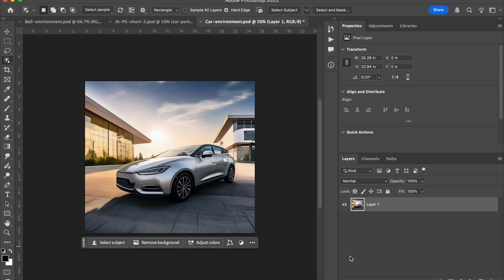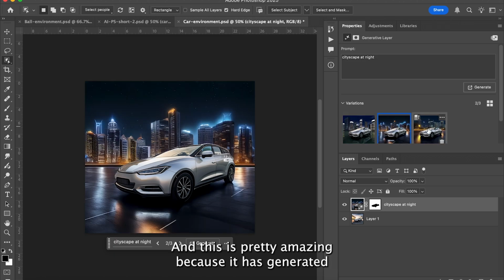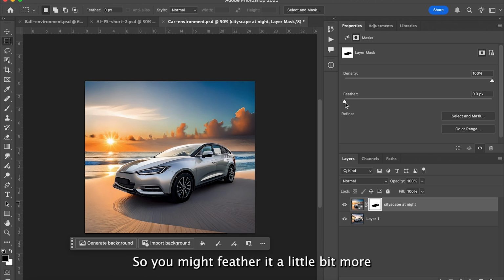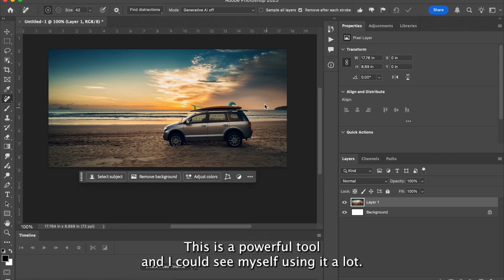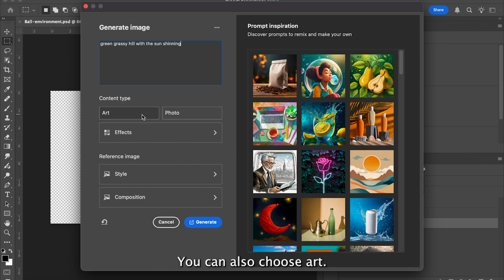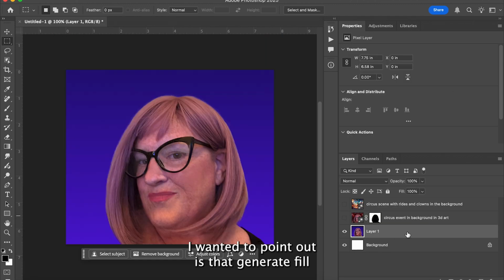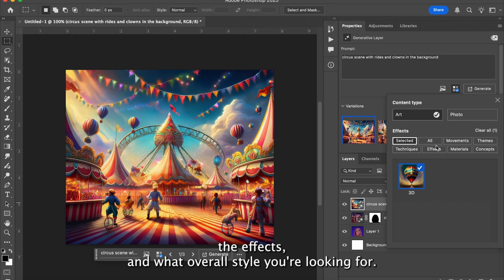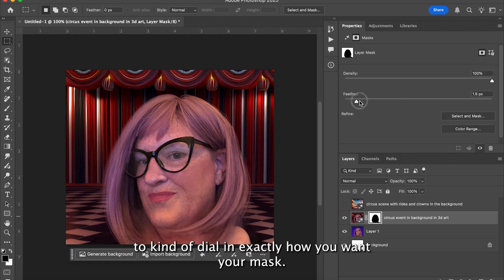Photoshop AI | Pro Tips | Prompts and Fills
Take your Photoshop AI skills to the next level! In this advanced Generative Fill tutorial, you’ll learn:
How to combine Generative Fill with layer masks for precision edits
Using Generative Fill for animated effects in Photoshop
Creative background swaps and texture replacements
Pro tips for flawless object removal
🎯 New to Photoshop AI? Start with my quick beginner’s guide 👉 [link to Video 1]

0:00 – Intro – Advanced Photoshop AI Overview
0:06 – Using AI for Animation in Photoshop
0:12 – Removing Unwanted Objects with Generative Fill
0:16 – Replacing Backgrounds with Photoshop AI
0:19 – Generative Fill vs. Generate Image – Key Differences
0:25 – Starting with Generative Fill for Backgrounds
0:55 – Generating Your First Fill in Photoshop AI
1:03 – Understanding Fill Variations and Options
1:36 – Changing the Background Again
1:38 – Creating a Beach Background with AI
2:16 – Removing Additional Unwanted Elements
4:00 – Creating Animation with Changing Backgrounds
4:45 – Fine-Tuning Generative Fill Results
5:09 – Generating Similar Variations to Your Favorite